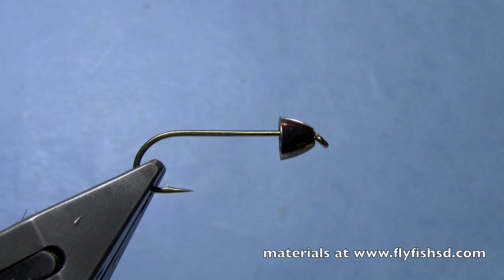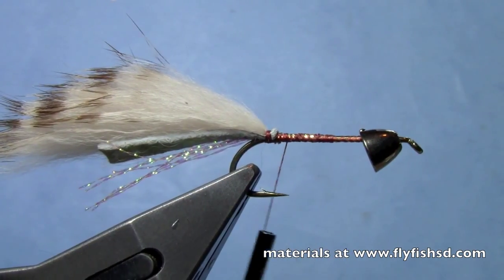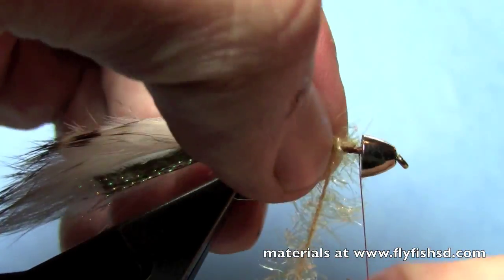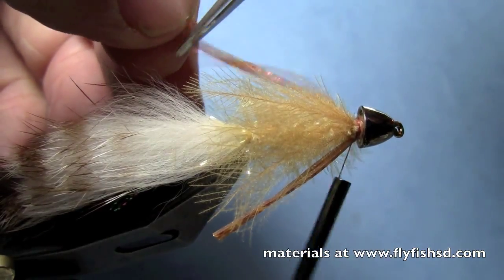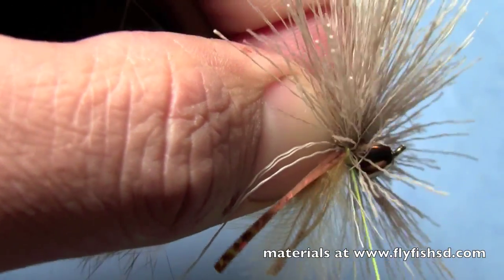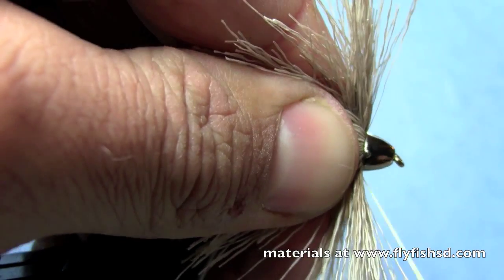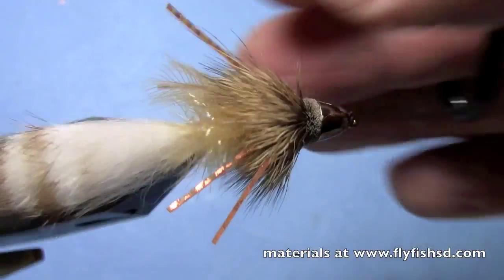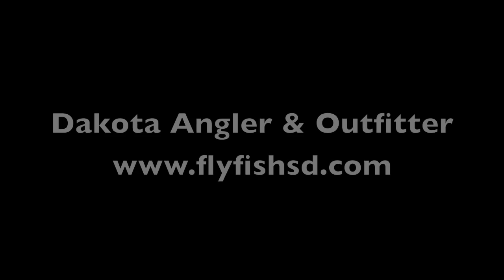Fly Tying with Hans- Bow River Bugger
The Bow River Bugger is an awesome streamer pattern that has proven its place in my fly box. I fish this pattern for trout and smallmouth bass alike. The fly has tons of movement and action in the water.